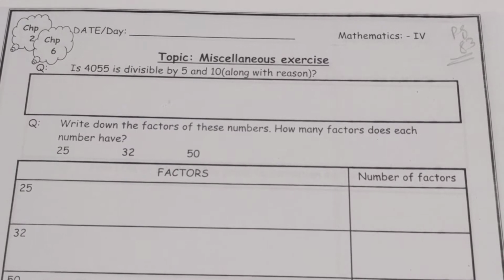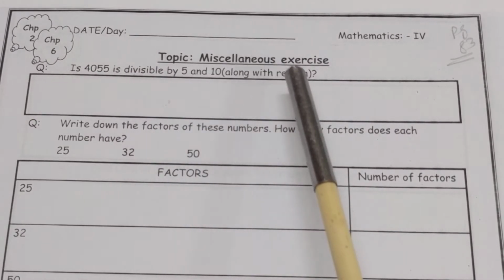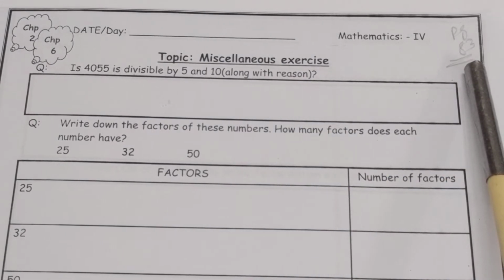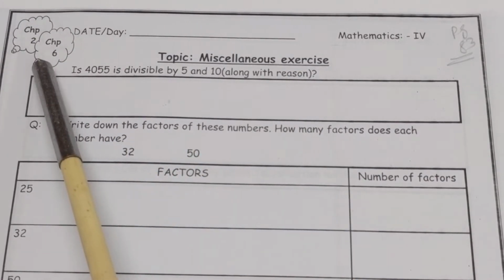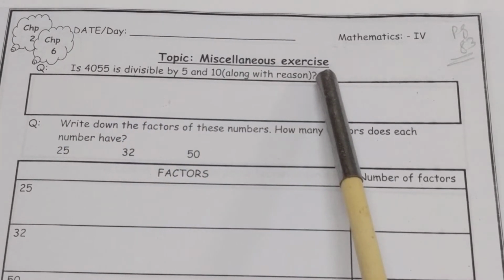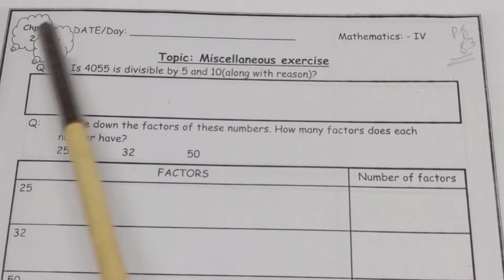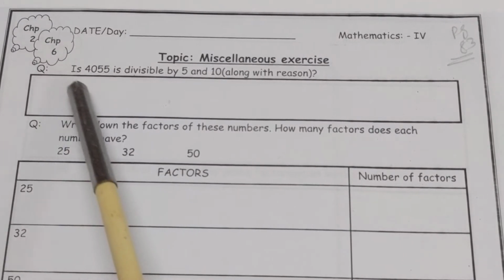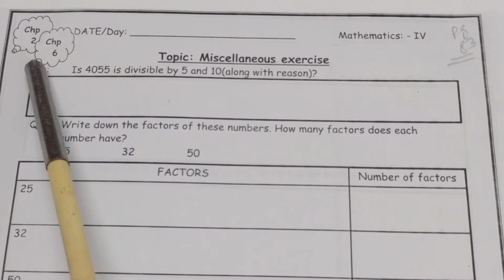4th- Maths(Miscellaneous Exercise of Chp 2 & 6)